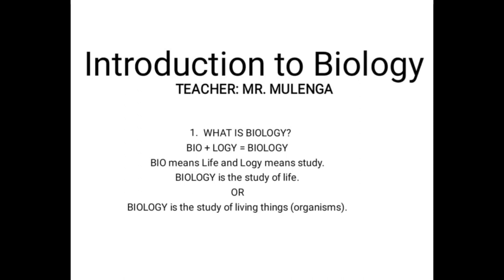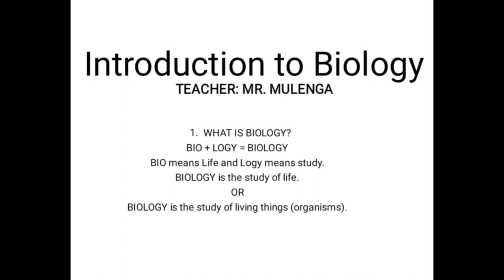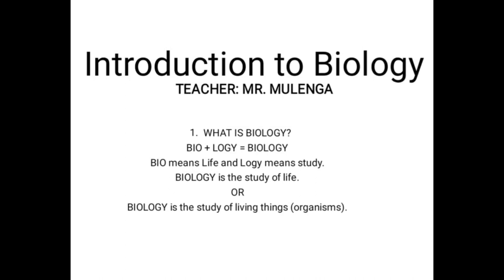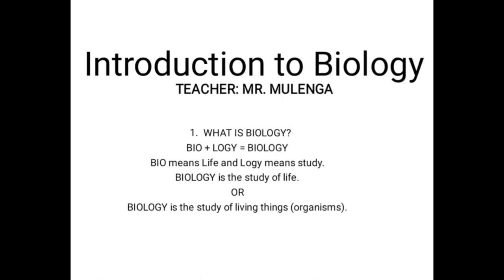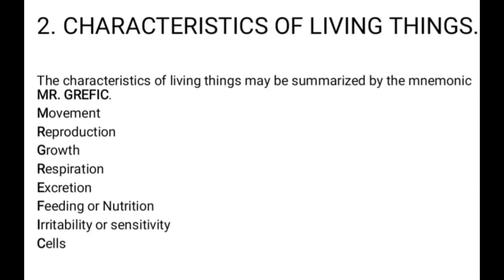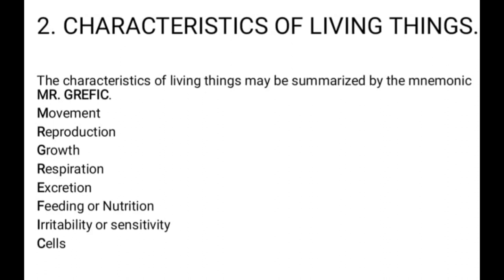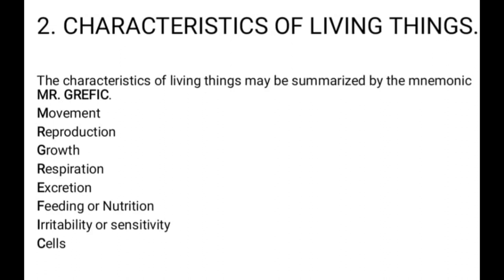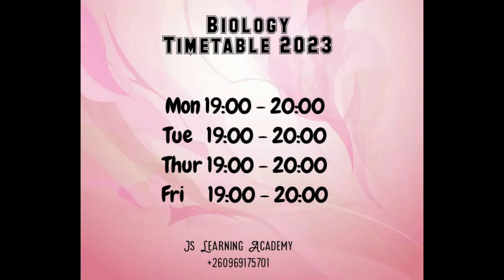GCE/ ECZ Biology || Presentation by Mr. Mulenga - JS Learning Academy Tutor